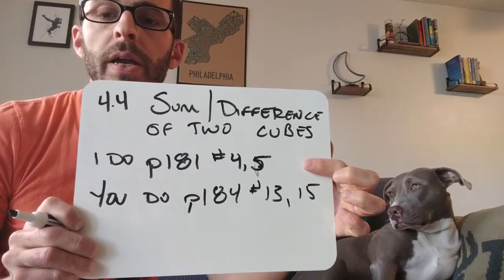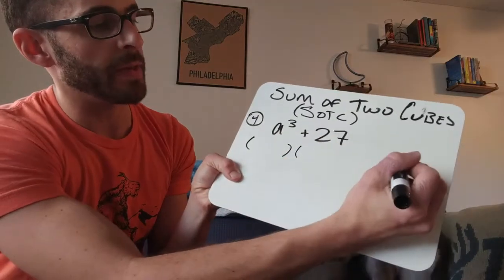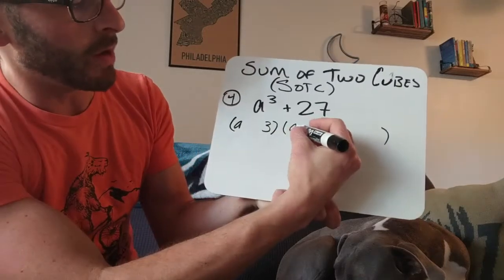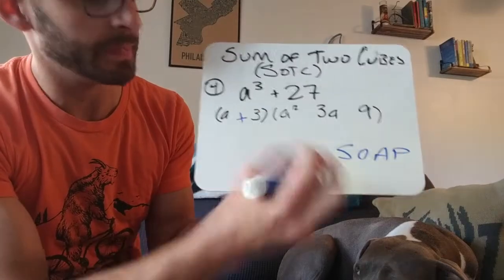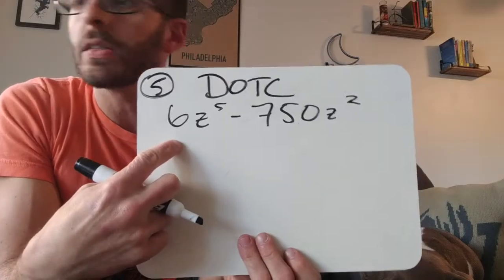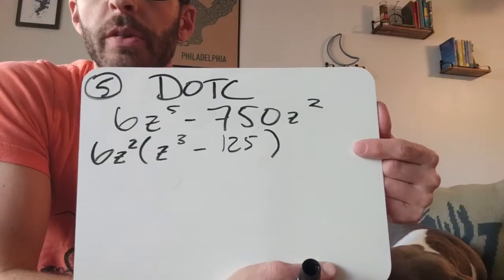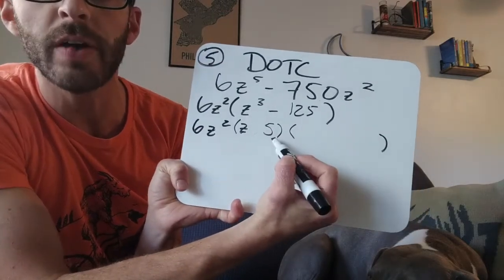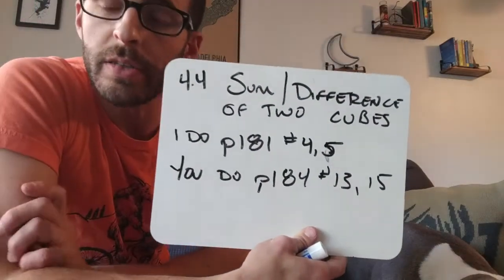4_4 Sum/Diff of 2 Cubes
This video is about factoring a sum or difference of 2 Cubes